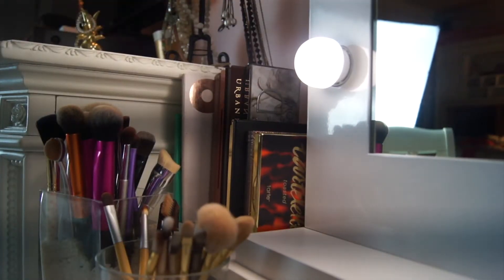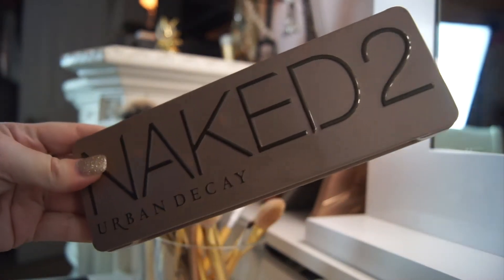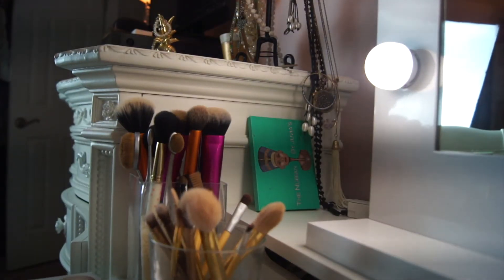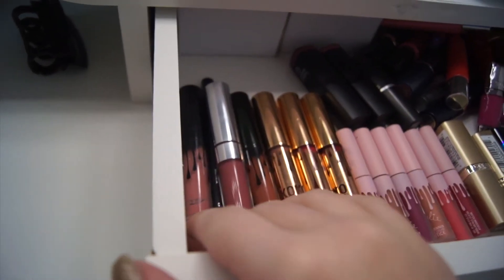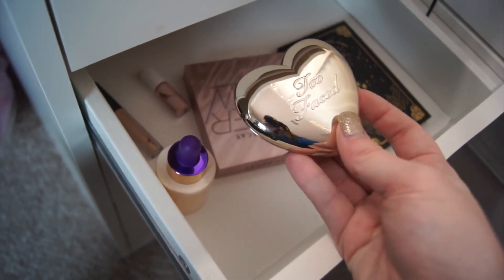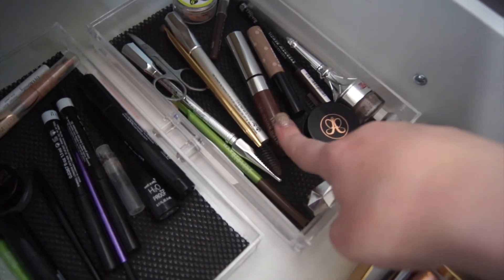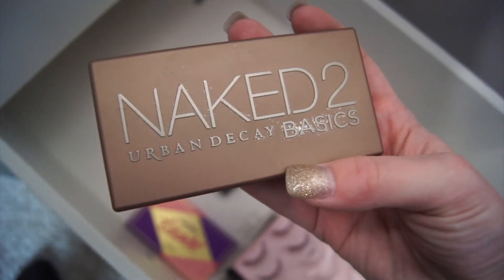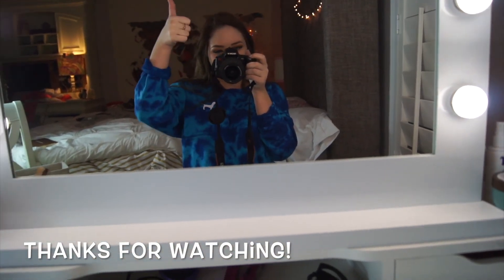Makeup Collection 2018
Hey guys this is my first video of 2018 Im so excited to be back on my normal uploading schedule. January is the month of makeup on my channel so be ready. Its going to be amazing.

See ya next Saturday Love ya!